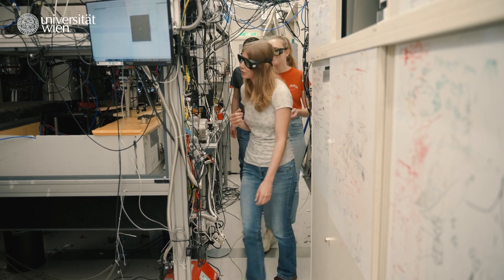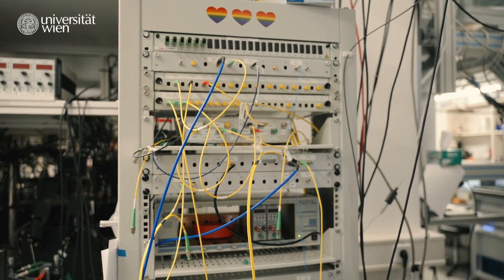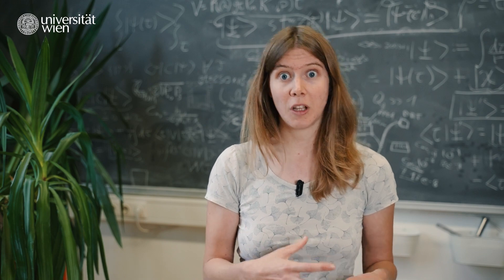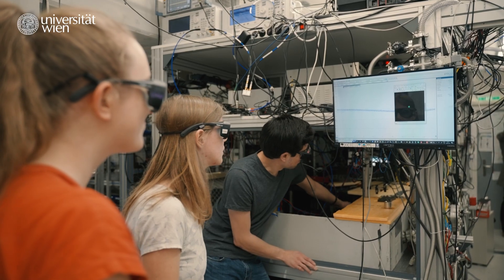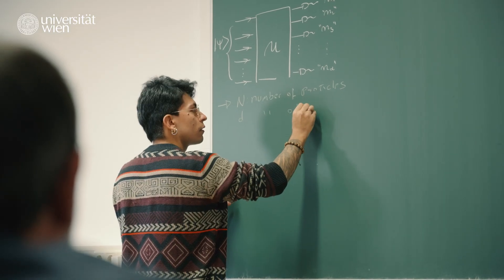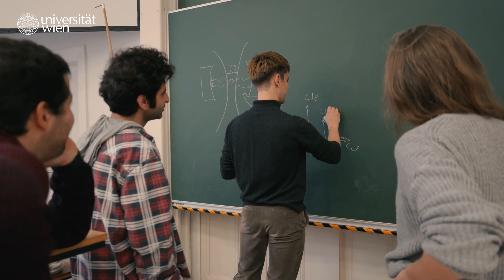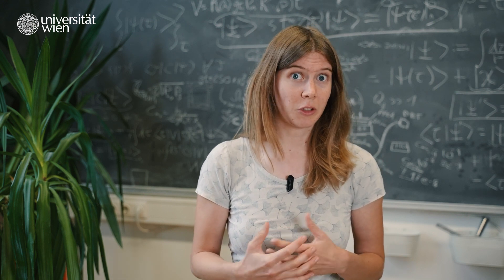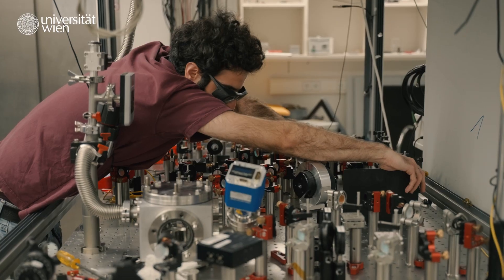Quantum physics at the University of Vienna: What our universe is built of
At the University of Vienna, quantum physicists from different countries, ages and career levels, have one thing in common: Genuinely curious, they try to understand the fundamental building blocks of the universe. In the video, three researchers from the research group Quantum Optics, Quantum Nanophysics and Quantum Information tell us what drives them and take us on a tour of their workplace.

0:00 Teaser: Carla Richter about her interest in quantum physics
0:07 Intro
0:14 Aisling Johnson and her experimental perspective
0:43 Borivoje Dakić about quantum theories
1:23 Aisling Johnson: Why curiosity is important ...
1:48 Borivoje Dakić: "What is basic science of today is future technology"
2:09 Carla Richter about her decision to research in the "Walther Group"
2:23 Aisling Johnson: Why she decided to join the "Aspelmeyer Group"
2:38 Borivoje Dakić about the spirit of research at the University of Vienna
2:54 Carla Richter: Understanding the unimaginable
3:03 Outro